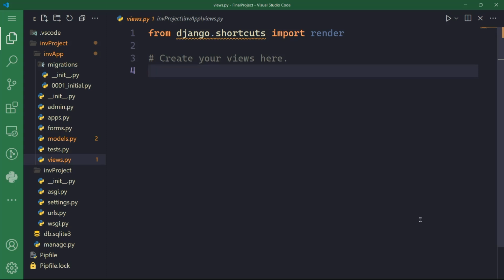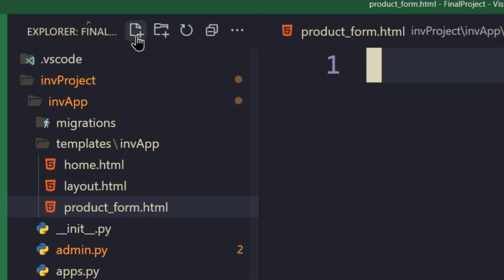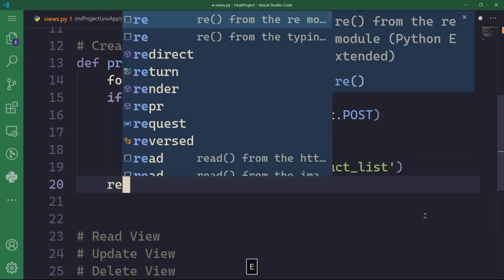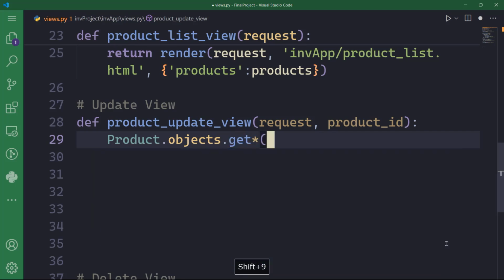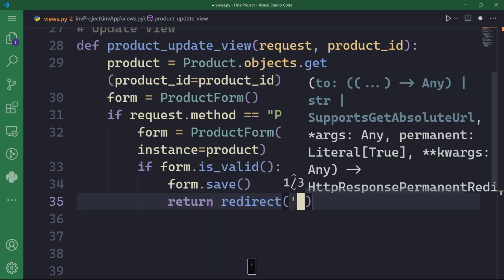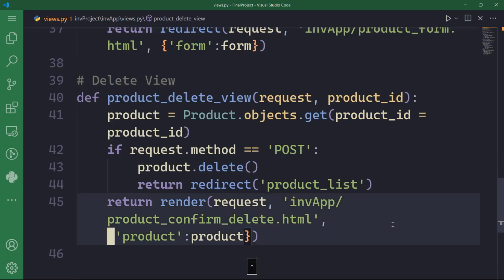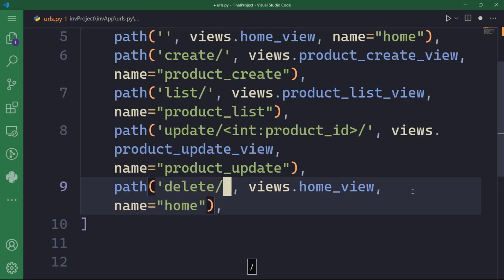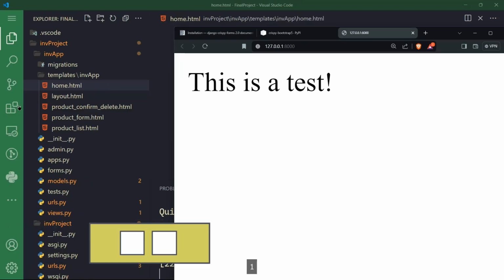Django Tutorial #12 - App Build (Part 2)